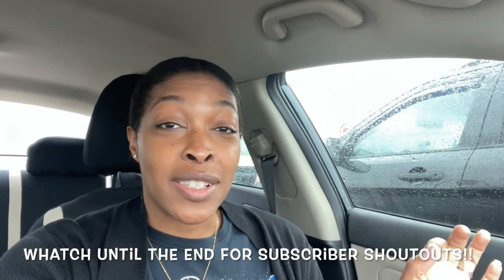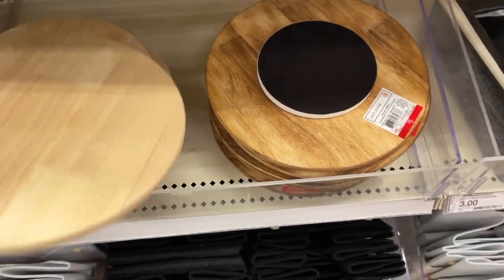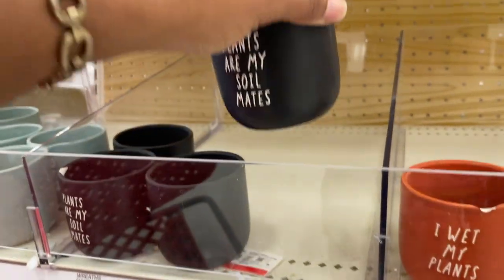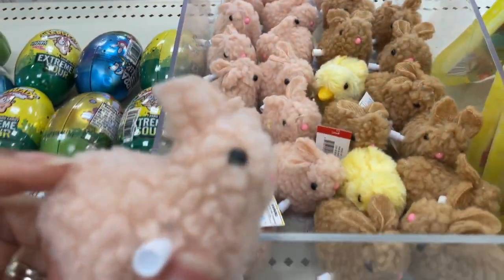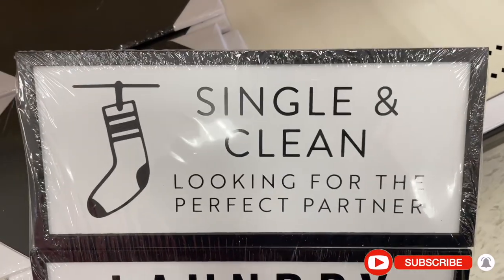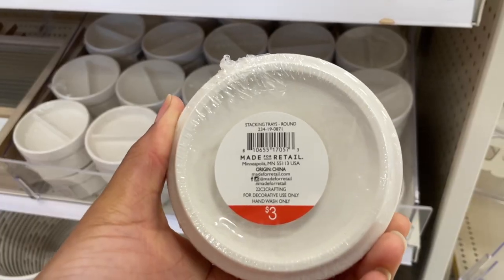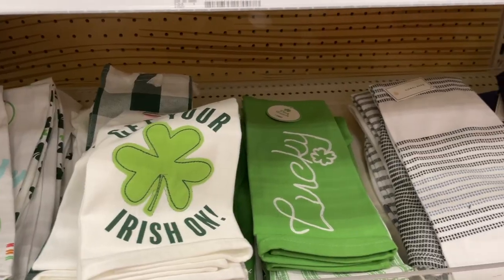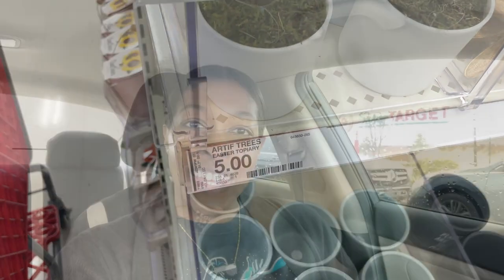*NEW* Target Dollar Spot // March 2022 // Shop With Me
Hey WAM Fam! Welcome back to another Target Dollar Spot shop with me! Enjoy!

Lazy Susan
Pet Food Storage
Dish Towels White/Gray Stripes
Dish Towels Teal Plaid/Floral